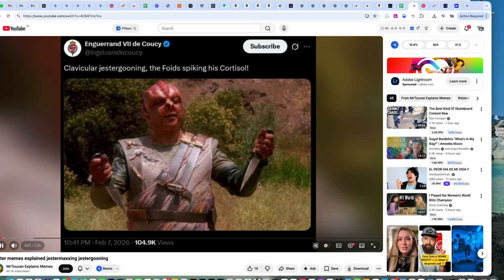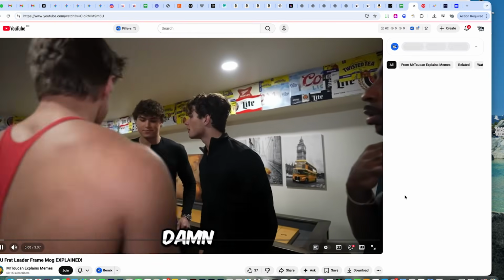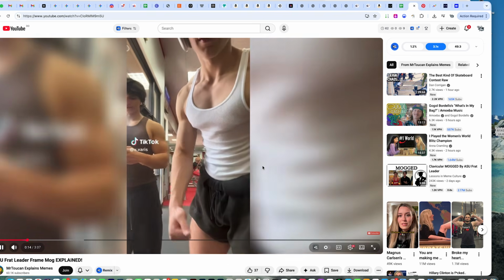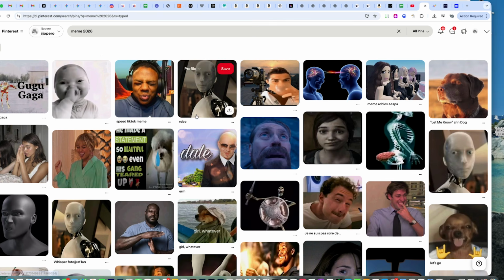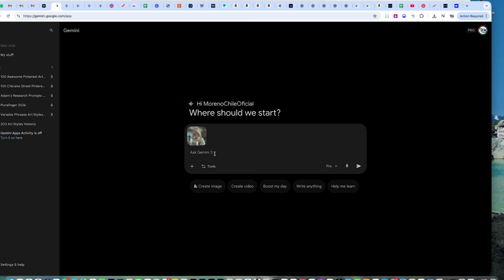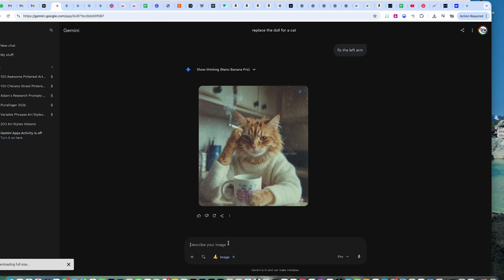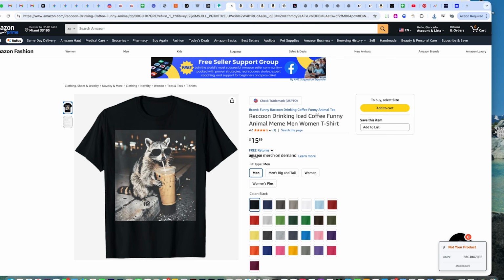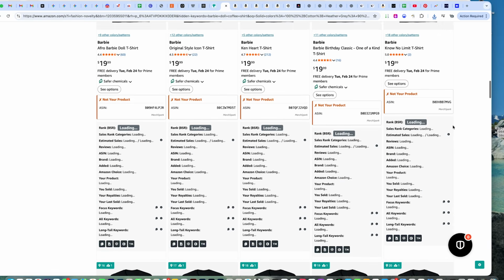THIS Is What Actually Sells on Amazon Merch on Demand (Real Example)